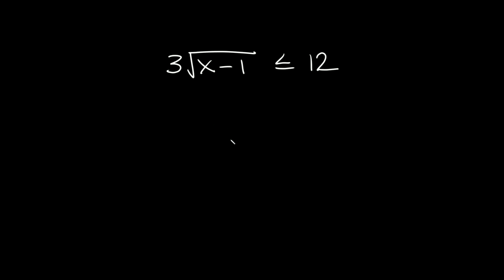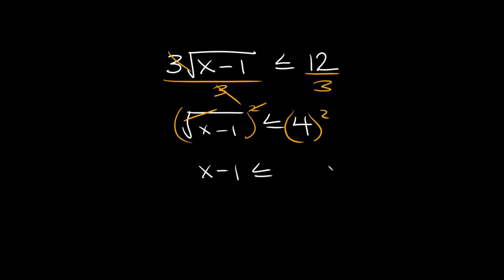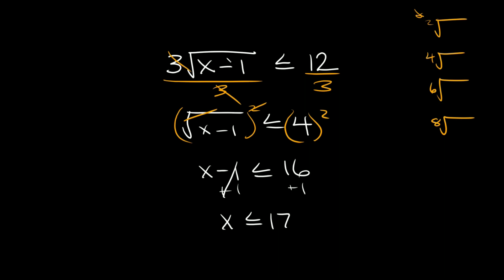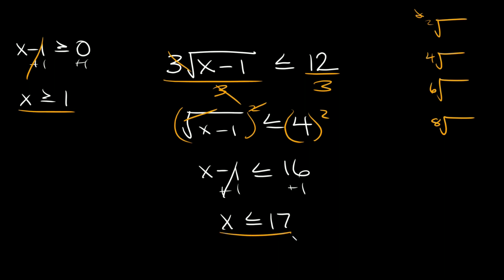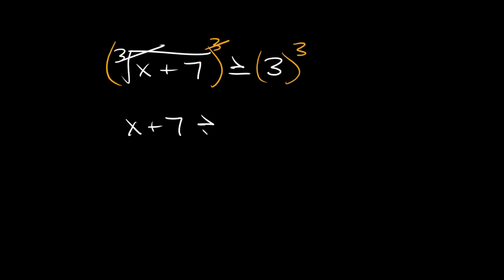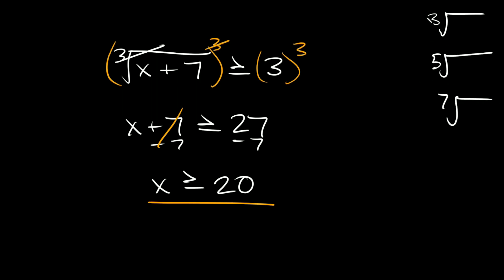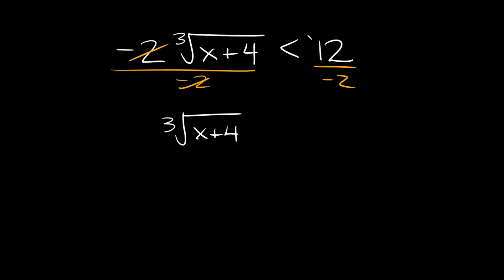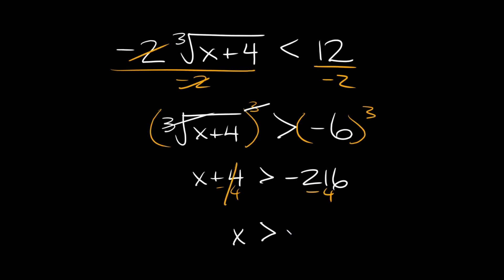Solve Radical Inequalities | Square Roots & Cube Roots | Eat Pi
In this video, I teach you how to solve radical inequalities. An inequality with an even root (like a square root) can have 2 solutions. An inequality with an odd root (like a cube root) has 1 solution.

0:00 - 3*sqrt(x-1) less than or = to 12
2:13 - cuberoot(x+7) greater than or equal to 3
3:17 - -2*cuberoot(x+4) less than 12